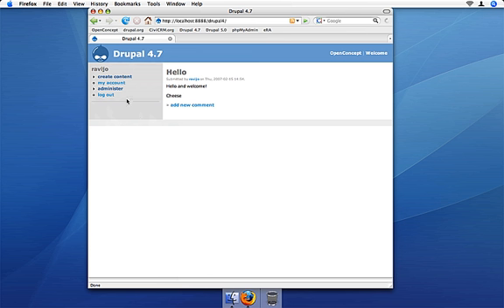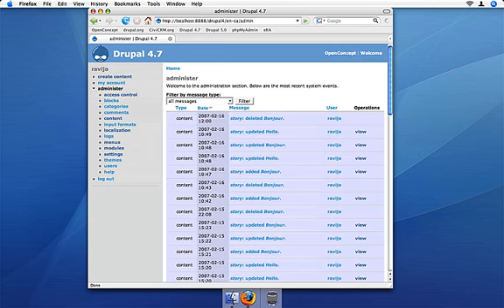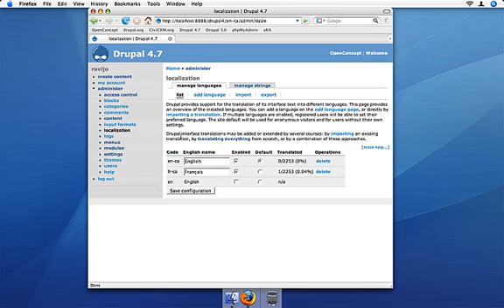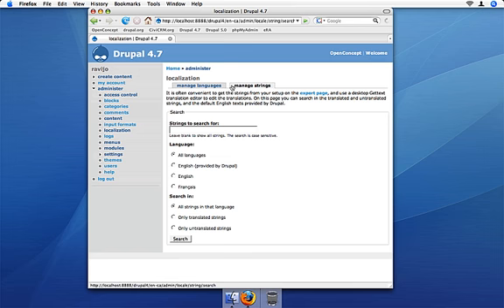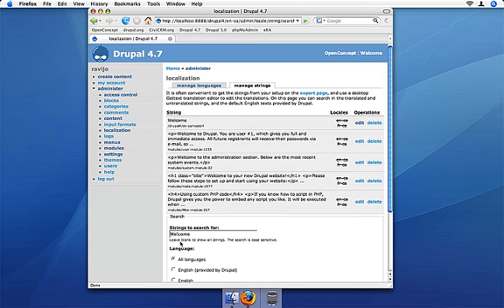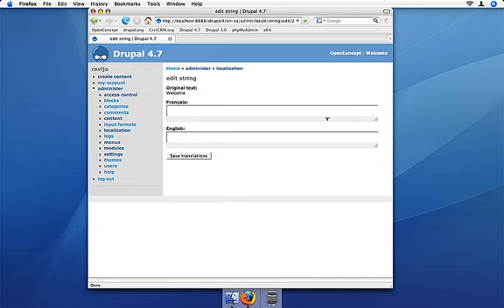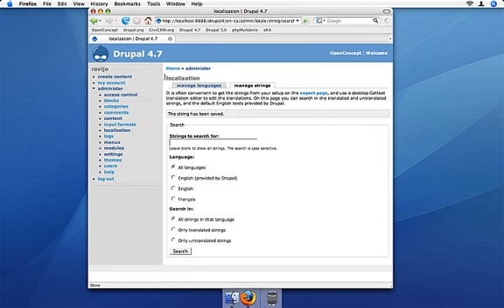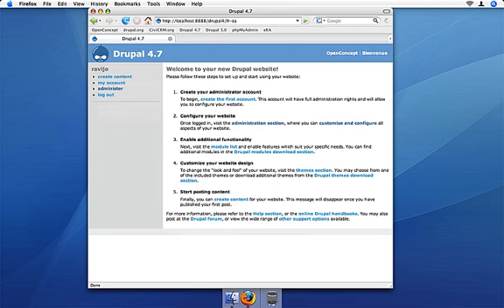Drupal Internationalization Screencast #1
A quick howto for users describing how to modify your interface through the locale module.